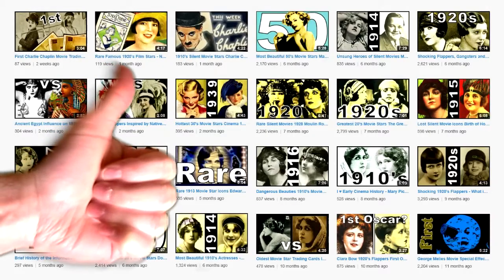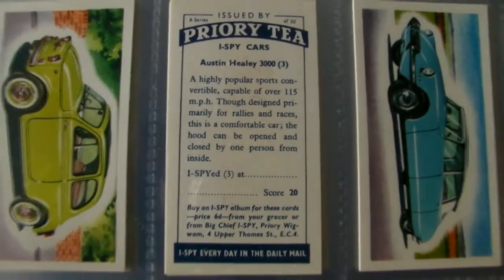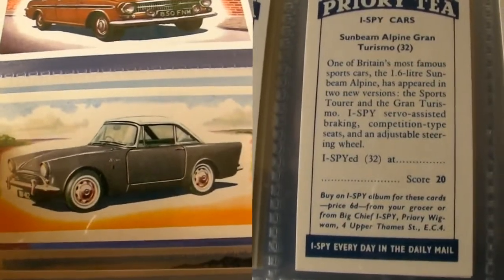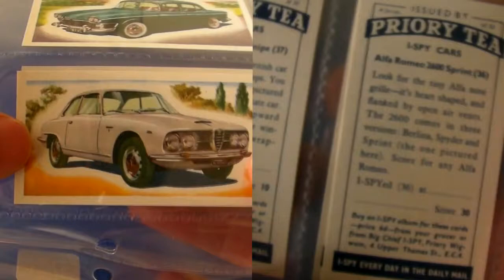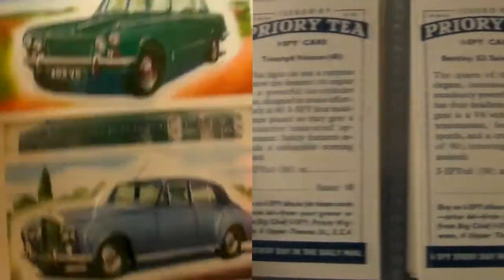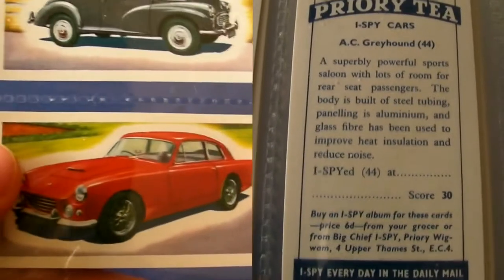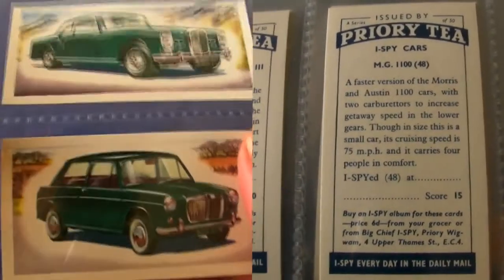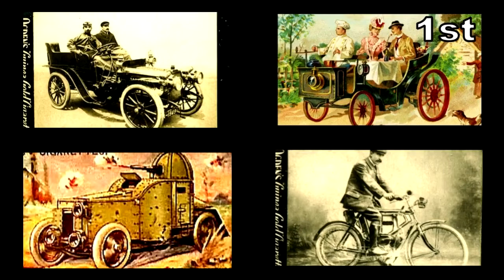1960's Cars Pt3 - VW Beetle 1200 Deluxe Porsche 1600 Morris Minor 1000 - I-Spy Priory Tea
Issue Title: I-Spy Cars
Issuer: Priory Tea
Issue Year: 1964
Includes: Vauxhall VX 4/90, Volkswagen 1200 Deluxe (aka VW Beetle), Daimler Majestic Major, Alfa Romeo 2600 Sprint, Humber Super Snipe, Porsche 1600, Bentley S3 Saloon, Triumph Vitesse, Volvo P 1800, Saab 96, Austin A.40 Mk2, A.C. Greyhound, Morris Minor 1000, Rolls Royce Silver Cloud III, Jensen C-V8, MG 1100, Alvis Three Litre Series III, Isetta